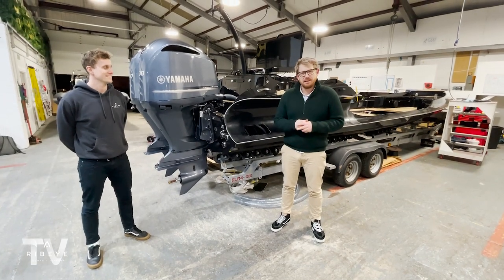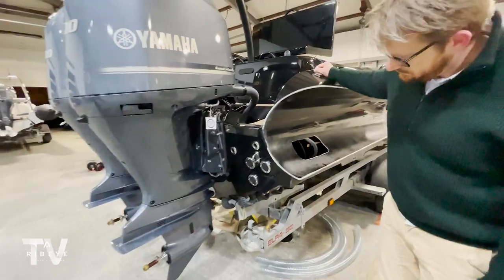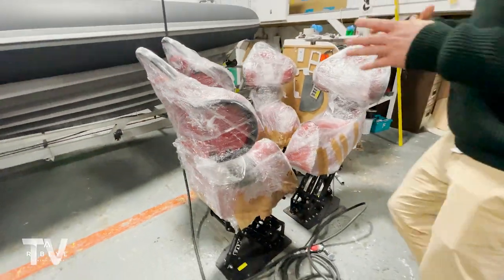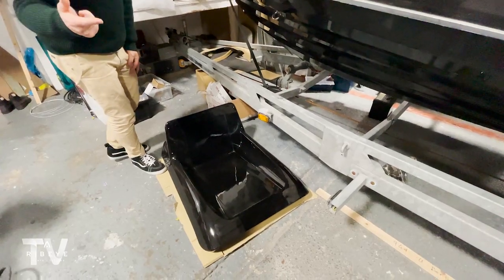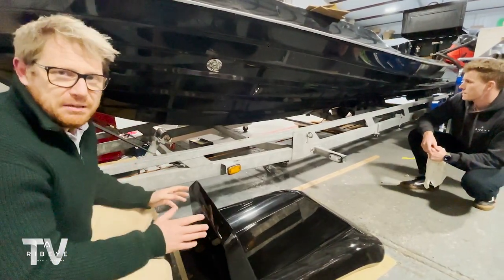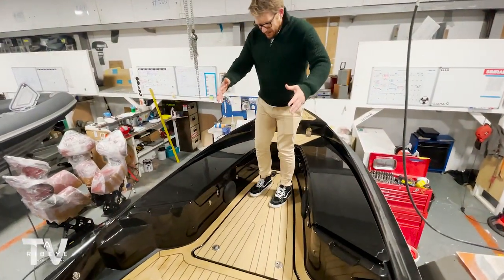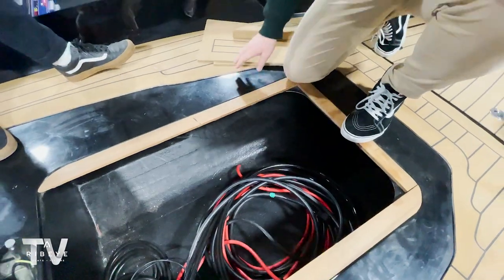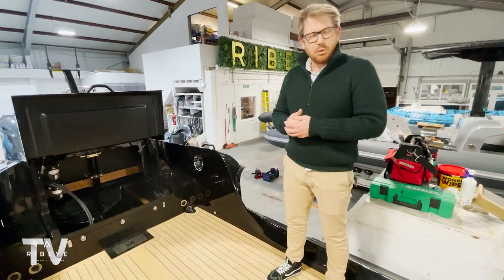BTVR Followthebuild Series: Ep.2 Ribeye PRIME NINE41 - A BIG RIB for Salcombe!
We are back with another episode in the Ribeye Boats followthebuildseries...

This build features a PRIME NINE41 with a black and red fully-loaded specification which is destined for Salcombe. From custom powder coated parts to 19" performance enhancing pitch propellers, this will be one of the most highly specified RIBs to be manufactured in Britain this year. This is a build to be followed - Enjoy!